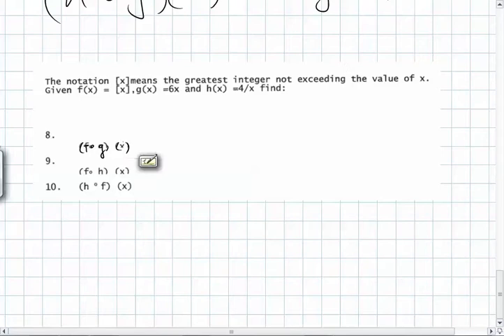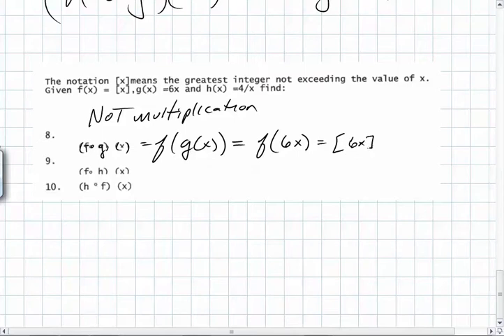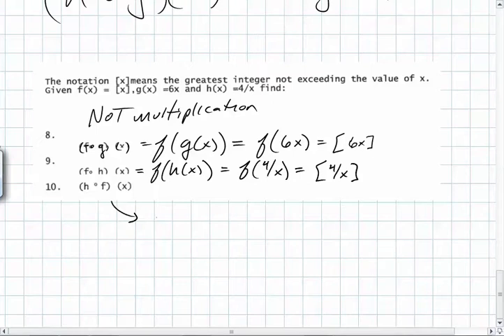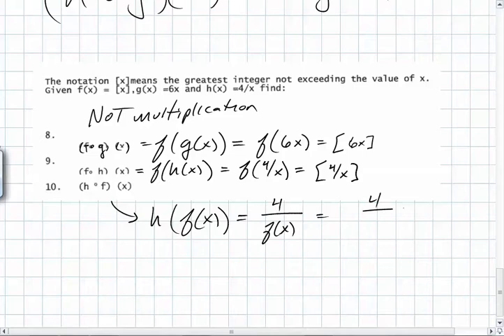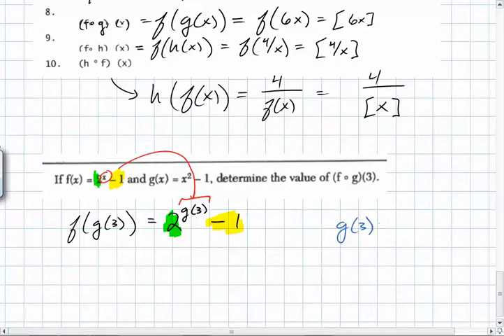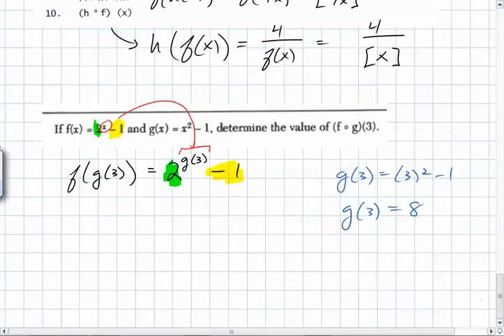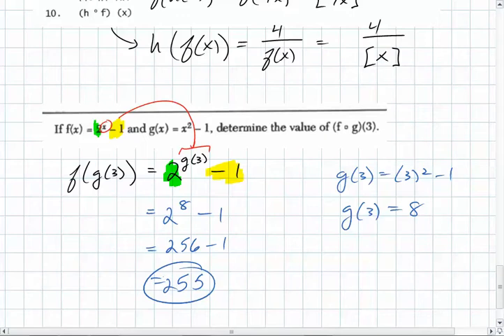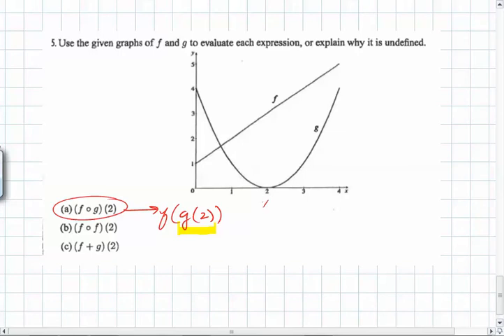12/13/12 - C Block - Algebra 1 Accelerated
We talk a little bit about function composition. PDF notes